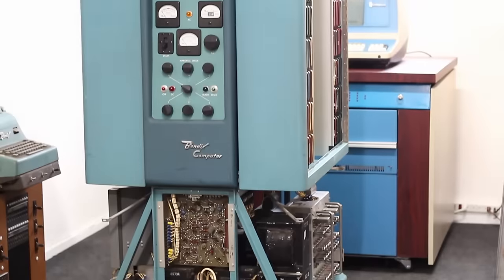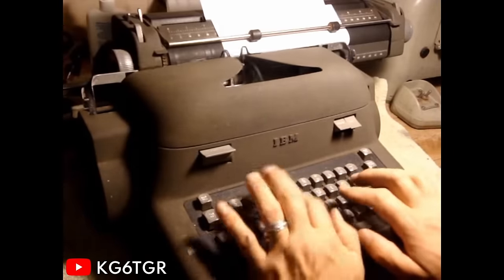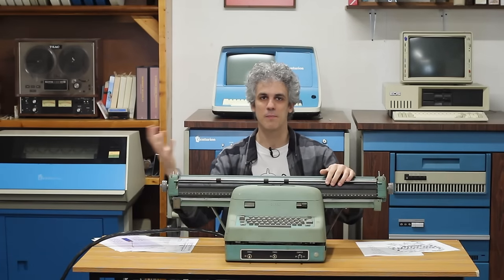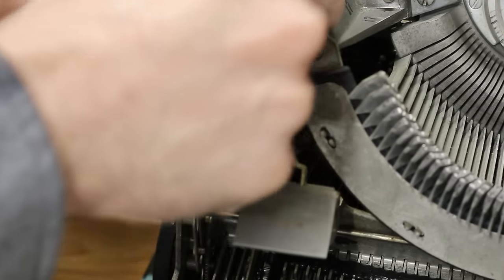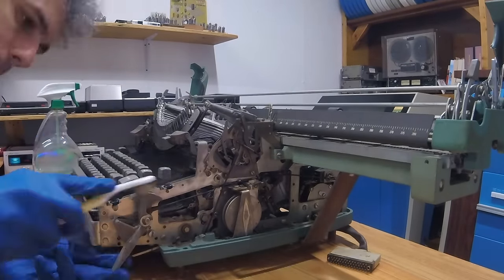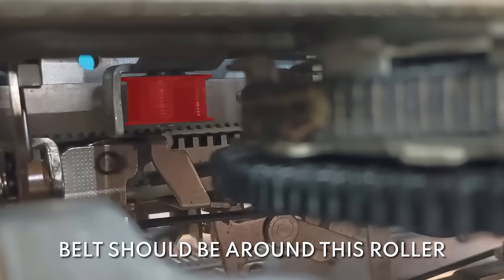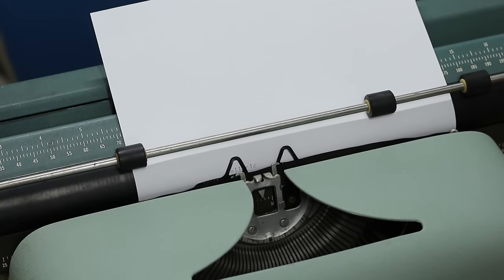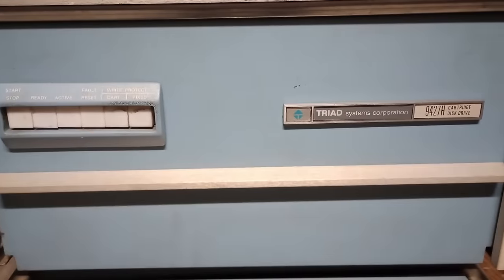The Bendix G15 Typewriter is Crazy Pants!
As we barrel towards DC full speed ahead, there’s one last large hurdle we have to overcome – the typewriter. This thing is insane on multiple levels. Sure, it weighs about 70 lbs. and some crazy fool slapped a 28” platen on it, but also, it’s been heavily modified by Bendix to send the weirdest collection of data-bits and signals back and forth with the computer. Come on along as we dive down the weird and wonderful rabbit hole of the G15 Typewriter!

Chapters
0:00 Who let me get my hands on a piece of history?
1:25 The story so far
3:07 A normal typewriter you say?
4:15 5-bits is 5-bits is 5-bits
6:34 But wait, there’s more!
7:16 The Monty Hall problem, if it were switches instead of doors
8:53 Scrub-a-dub-dub
10:24 Madness lies that way
12:00 Alright, back to work you!
13:16 Can we make the platen move like it’s supposed to?
16:17 A little more scrubbing
17:33 “Hellorld!”
18:45 This thing is a marvel of mechanical engineering
21:19 VCF and the Open House
22:02 Sue and Mei